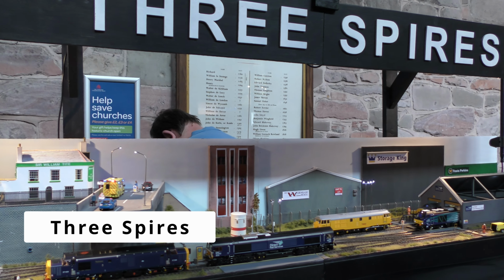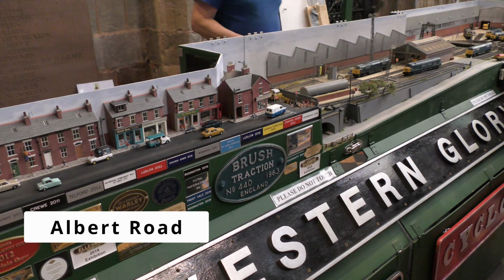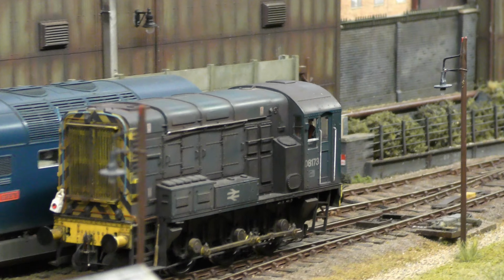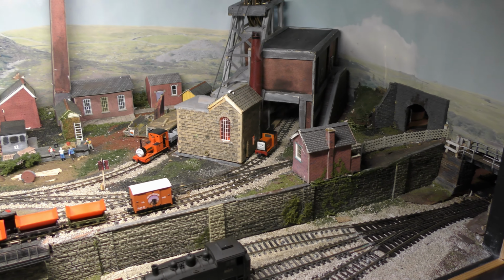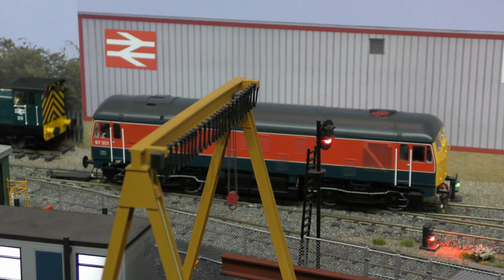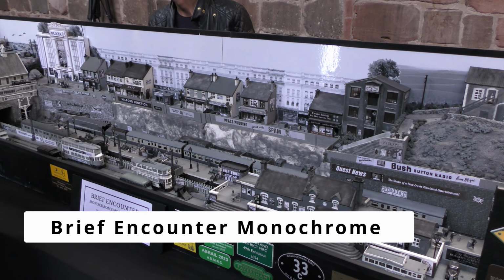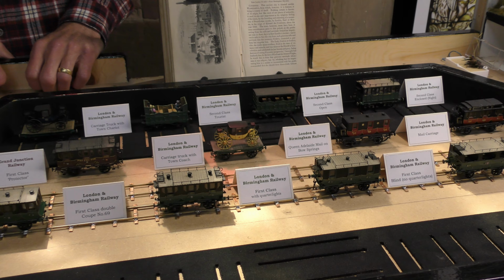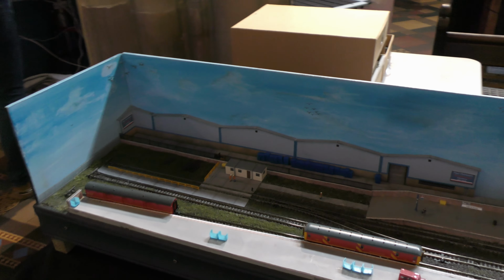Shrewsbury Festival Of Model Railways | 2025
Join me at the 2025 Shrewsbury Festival Of Model Railways.

Featuring Brief Encounter by @modelrailwayquest & Nant Gwernol by @GWilliamsonModels

LAYOUTS INCLUDE

Three Spires
Howard's Yard
Leigh St George
Lintor Town
Puffin Colliery
Halesfield MPD
Campbell's Quarry
Conventry 1839
Albert Road
Two Seasons
Midford
Castlebank Sidings 1977

🔗 LINKS

If we haven’t met before - Hey 👋 I'm Rich, I am just a normal guy with an interest for all things steam, be that traction engines, steam engines or tiny little model steamers.

If you like the content I provide on this channel why not become a member?

⚙️ MY GEAR

Panasonic HC-vx980 Camcorder
iPhone 15 Pro
NEEWER 79" Tripod
Deity V-Mic D4 Mini Microphone
DJI OSMO Mobile SE Intelligent Gimbal
ULANZI U-Rig Pro Smartphone Video Rig

Filmed on Saturday June 7th 2025.